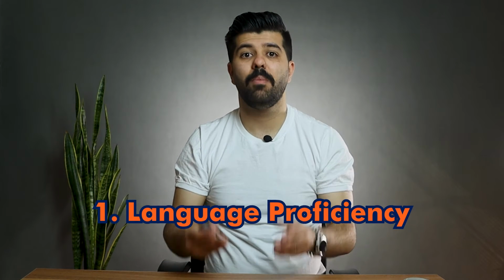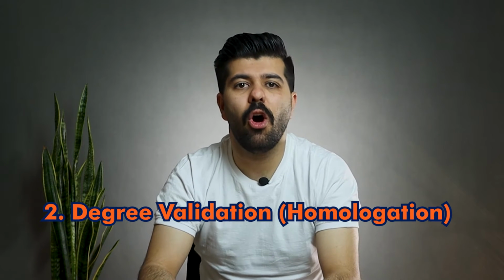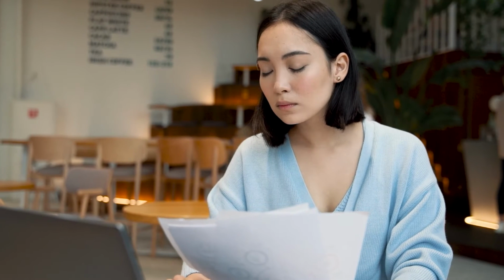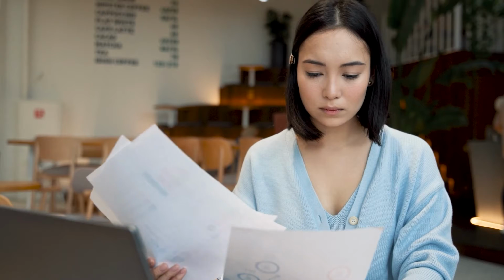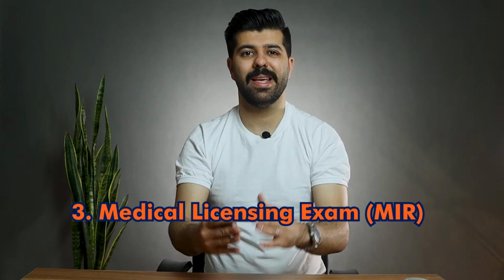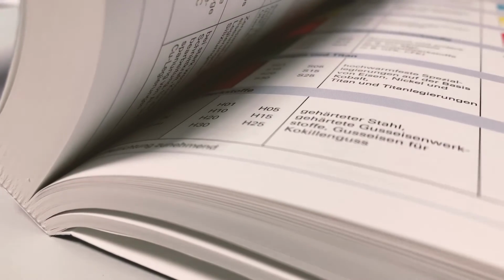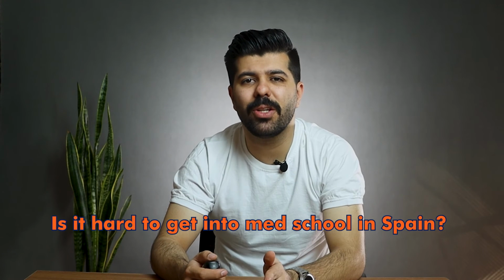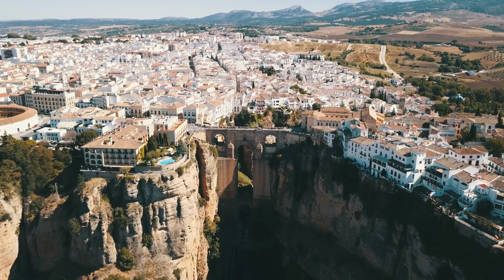Post-Graduate Medicine in Spain for Foreign Medical Graduates |Medical Residency Spain for Foreigner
Join Barney as he dives into the essentials of pursuing post-graduate medicine in Spain for foreign medical graduates. Learn about language proficiency, degree validation, the medical licensing exam, legal requirements, financial considerations, cultural integration, and the steps for application. Also, he informs you about the type of visa needed, eligibility criteria, studying medicine in Spain in English, the competitiveness of medical schools, and the global validity of Spain's medical PG. Don't miss out on this comprehensive guide to advancing your medical career in Spain!

Timecodes
00:00 - Intro
01:03 - Language Proficiency
01:47 - Degree Validation
02:12 - Medical Licensing Exam
02:55 - Legal Requirements
03:16 - Financial Considerations
03:44 - Cultural Integration
04:07 - Steps for Application
05:18 - Type of Visa
08:25 - Eligibility
09:03 - Studying Medicine in Spain in English
09:46 - Hard to Get into Med School?
10:34 - Is Spain's Medical PG Valid in Other Countries?
12:28 - Outro